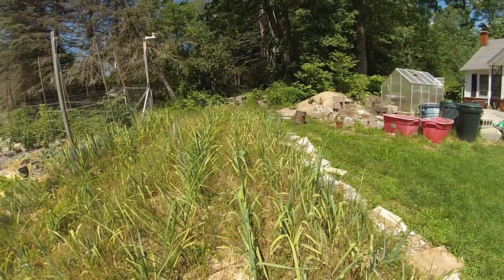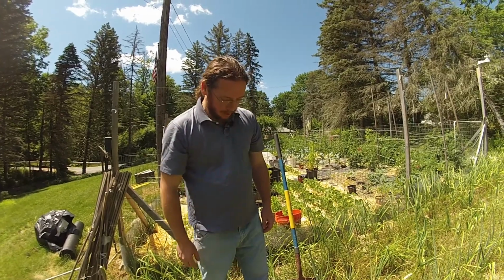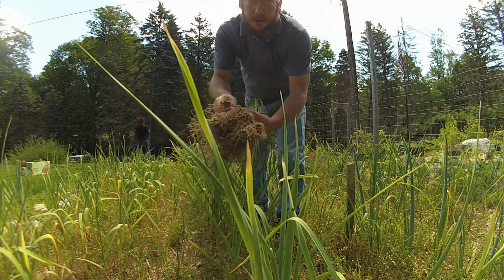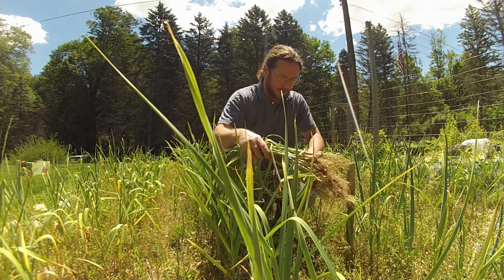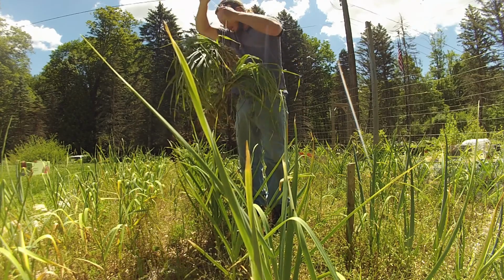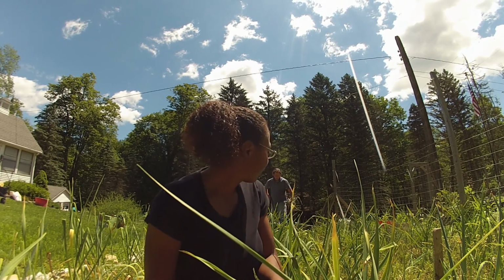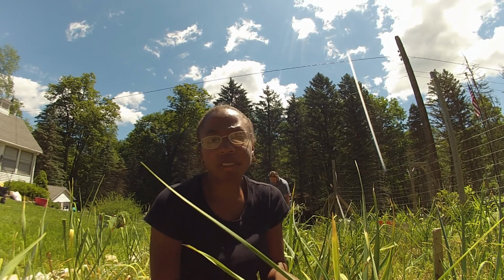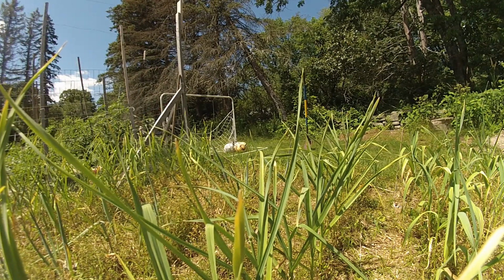Harvesting Garlic: Ajo Rojo and Cuban Purple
We harvest 2 types of Creole garlic, Ajo Rojo and Cuban Purple and prepare them for drying.